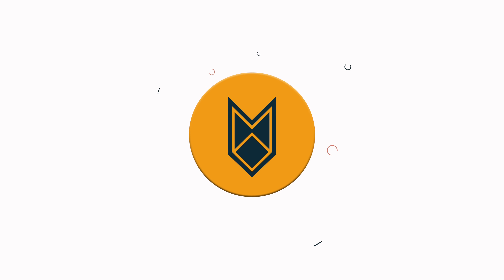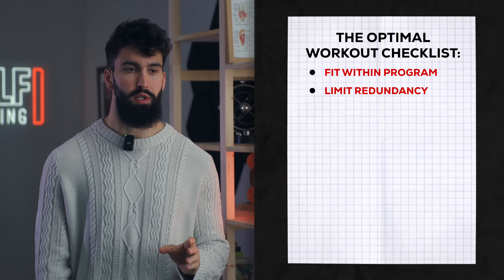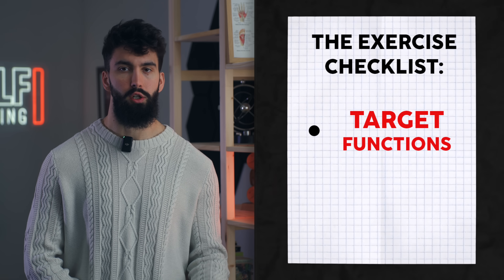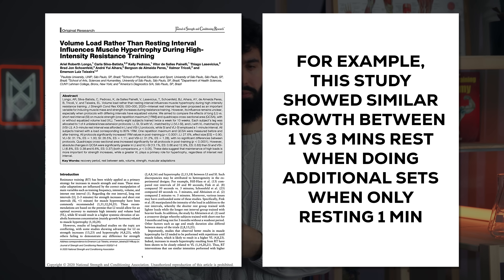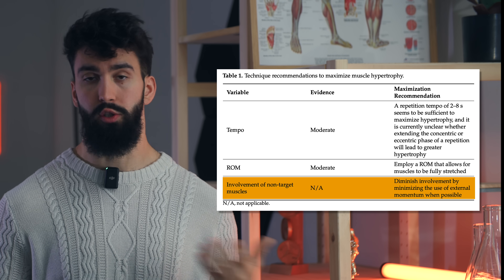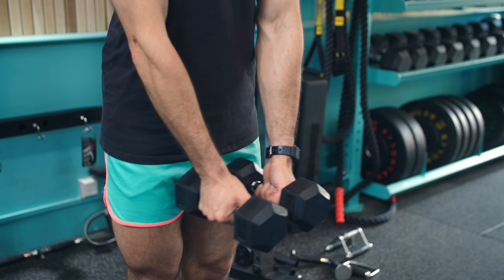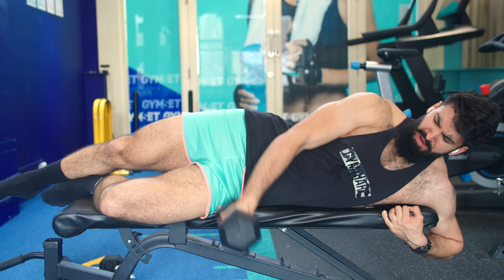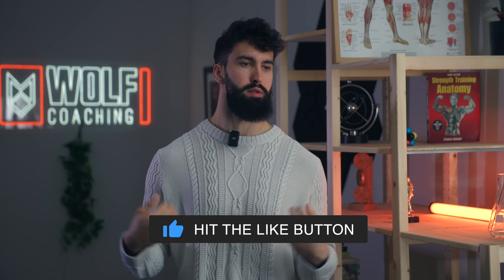The Smartest 3D SHOULDER WORKOUT (Using Science)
In this video, Dr. Milo Wolf breaks down how to effectively train all three heads of the deltoid and develop capped shoulders. He breaks down the anatomy of the shoulders and what some of the best exercises for the delts are. If you want to build muscle, tune in!

"The Most Effective SHOULDER WORKOUT for MUSCLE GROWTH (Using Science)"